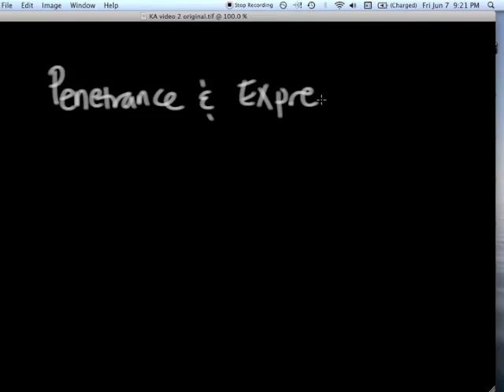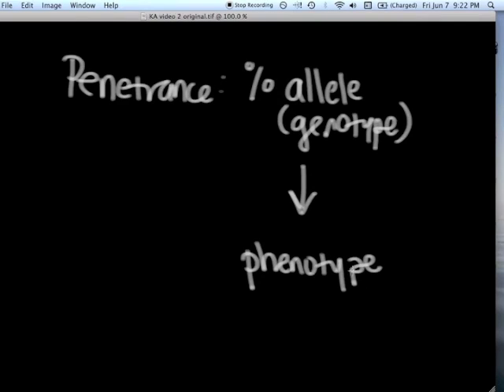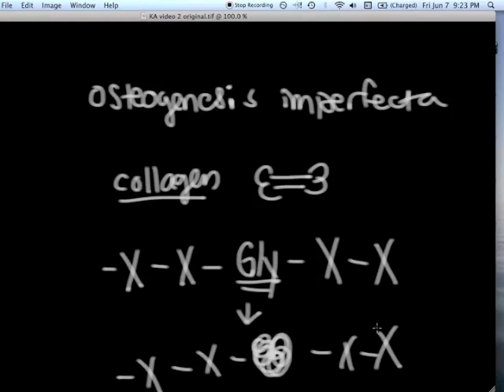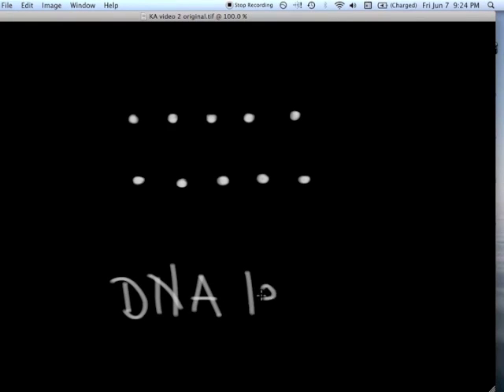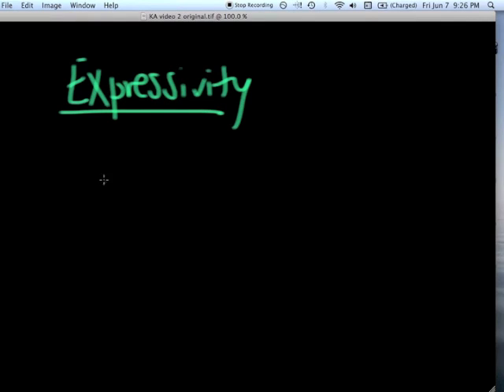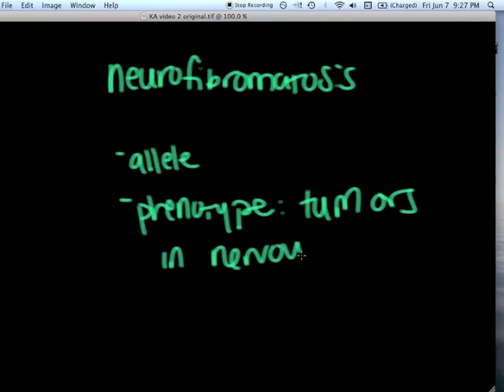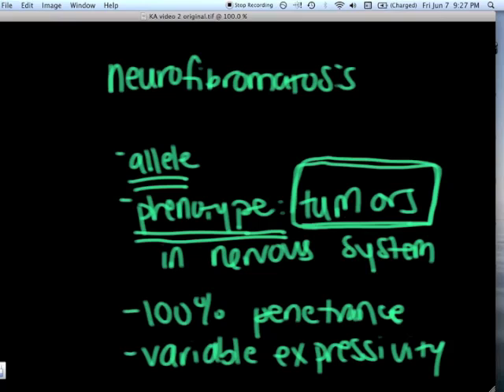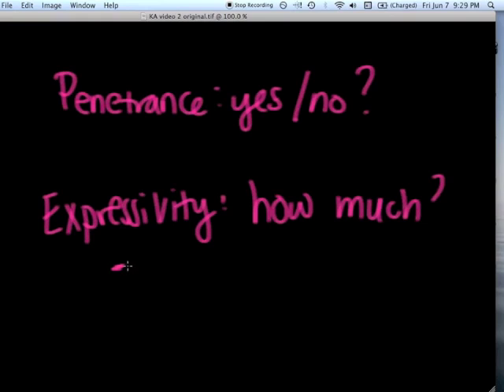MCAT Genetics: Penetrance & Expressivity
Entry for the Khan Academy MCAT Video Competition